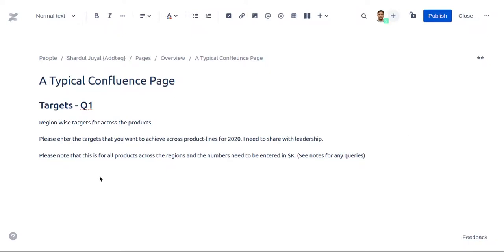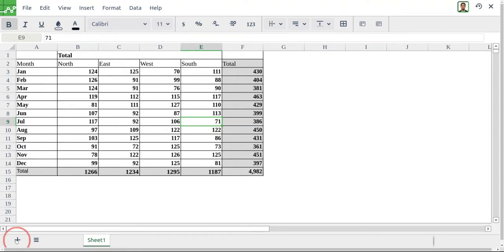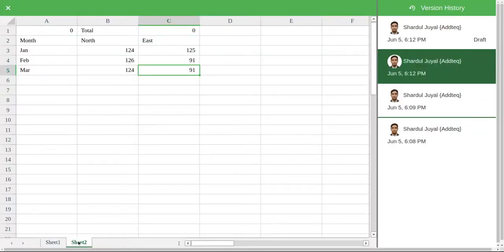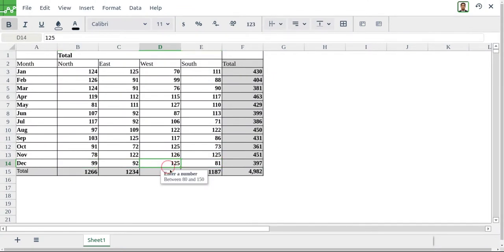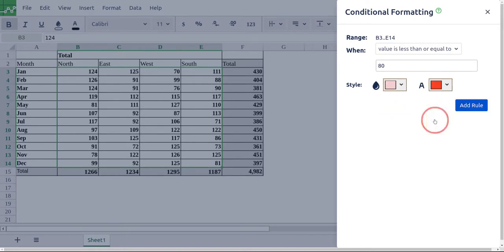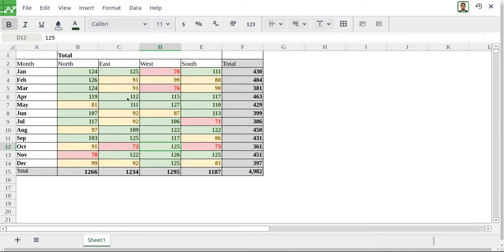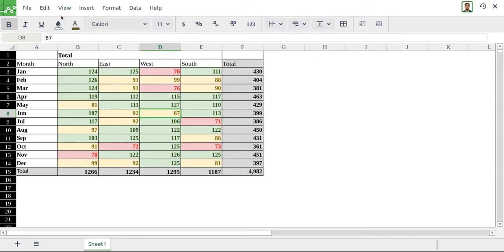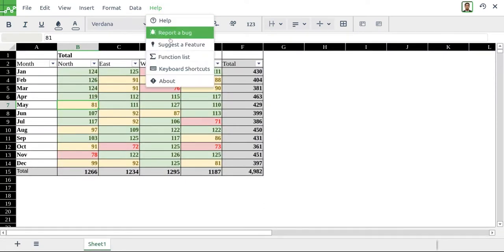Excellentable Cloud Out of Beta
With the new Excellentable for Cloud, you will have full feature access to Excellentable including but not limited to
1. Data Validation
2. Conditional Formatting
3. Advanced view mode
4. Improved editing and viewing features
5. Support of up to a million cells